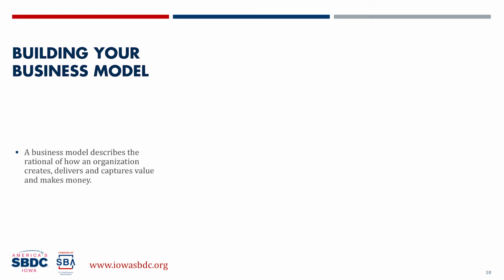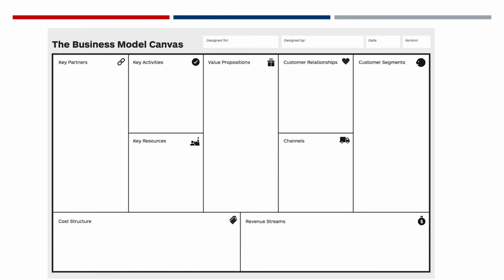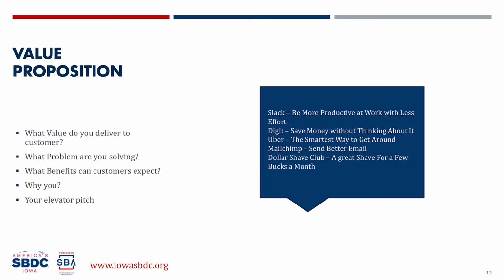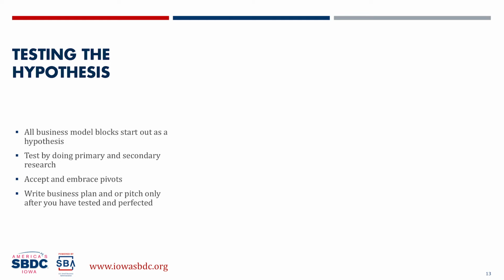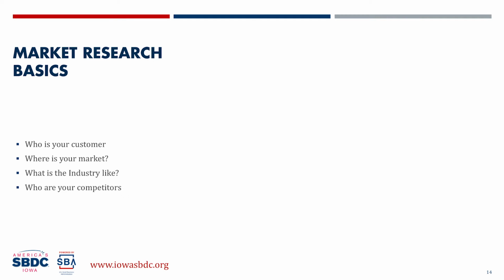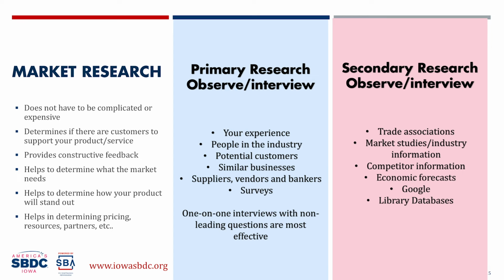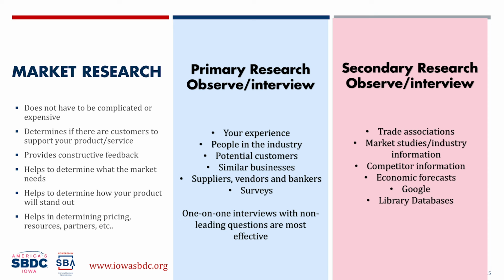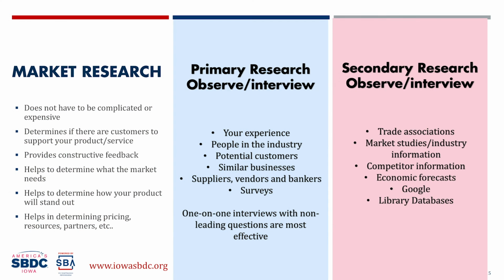Lesson 2: Concept Feasibility